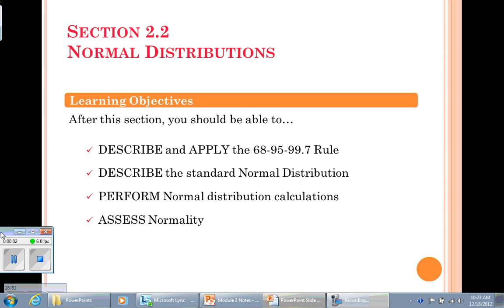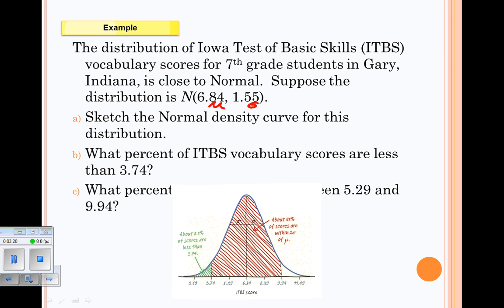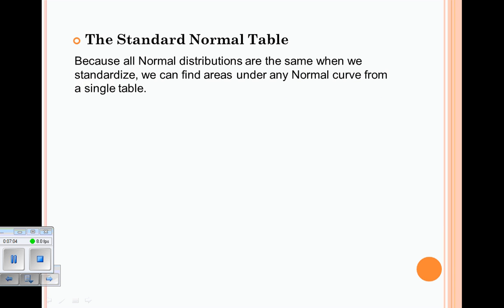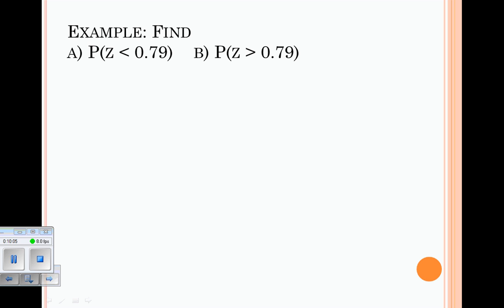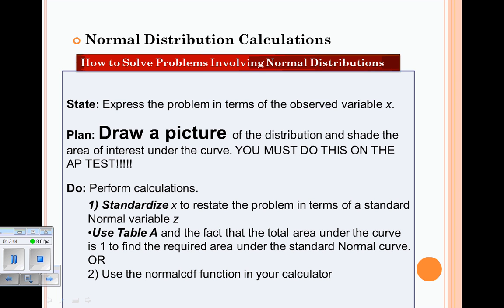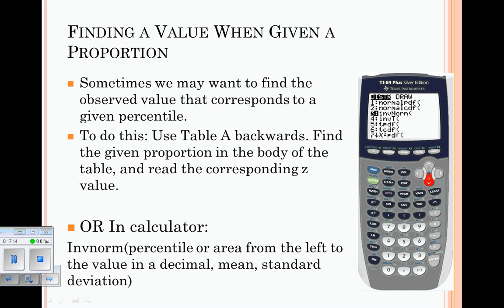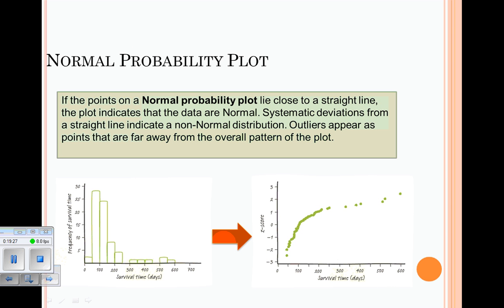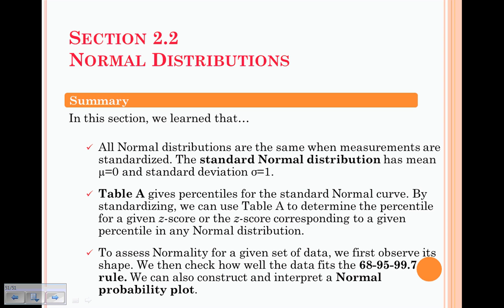2 2 lecture